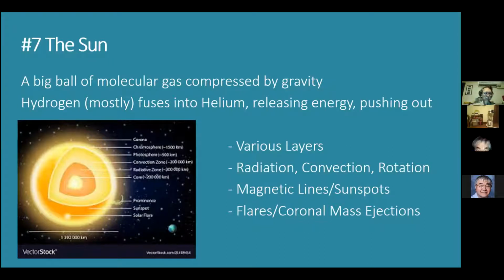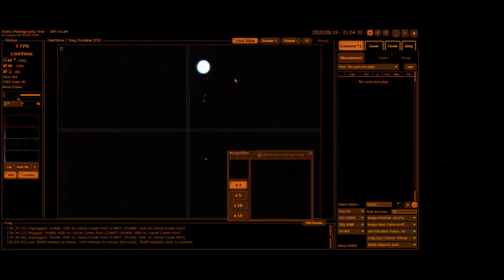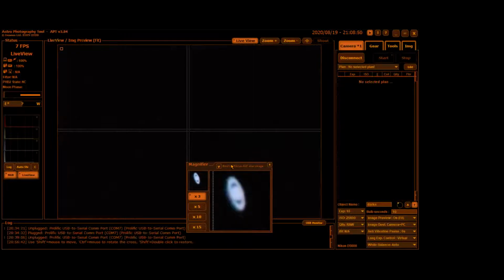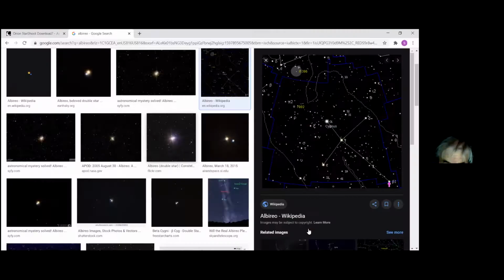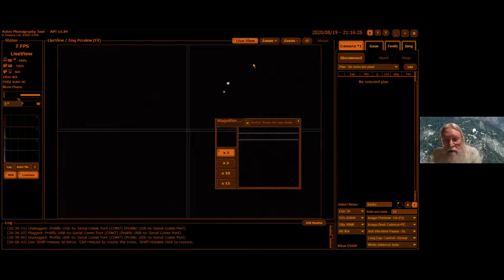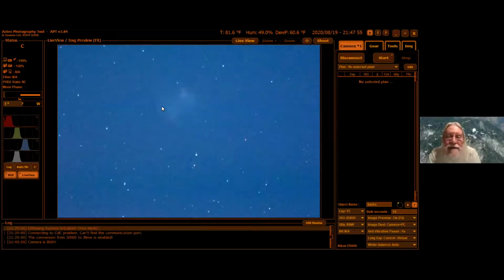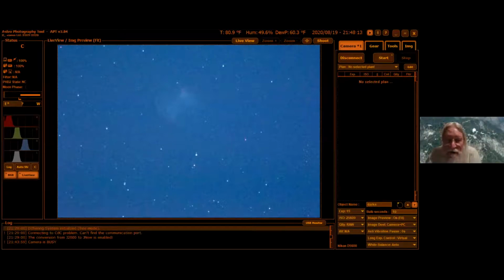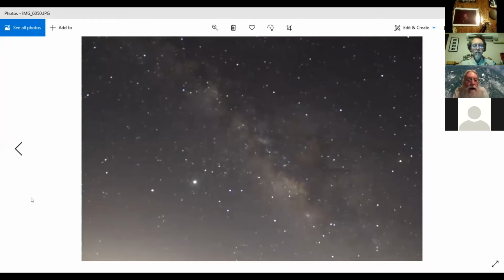Astronomy MB 2020aug19 Part2of2